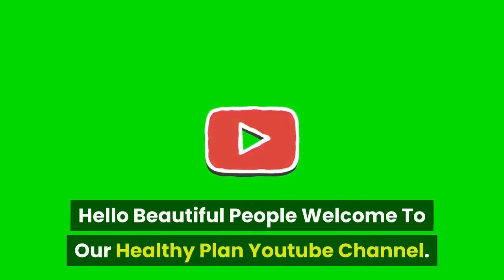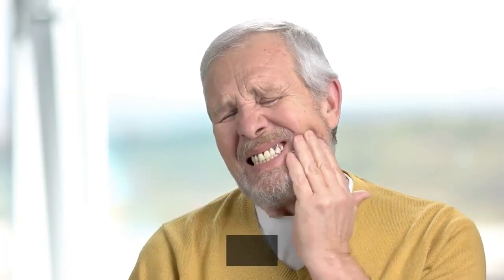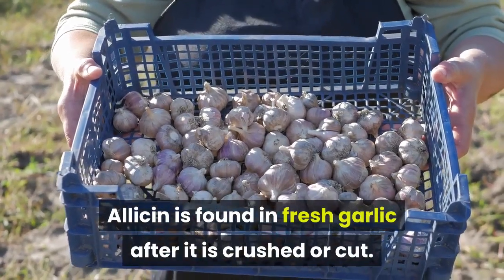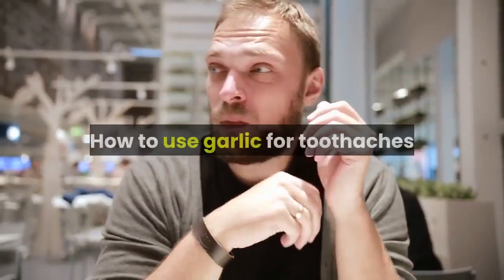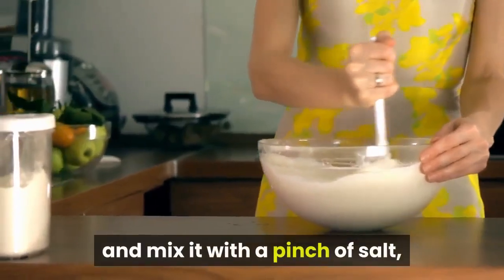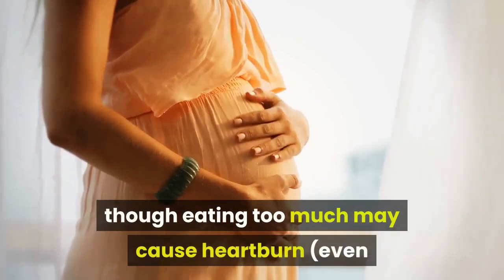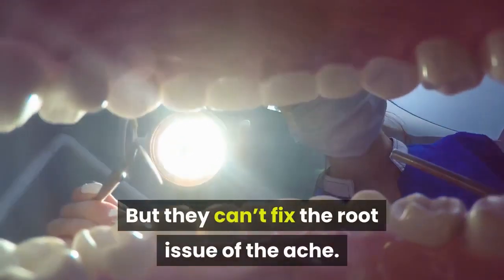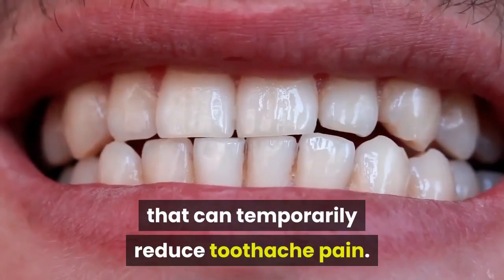How To Use Garlic For Toothache Pain Relief For Temporary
In this video we look at how to use garlic for toothache pain.  Garlic is a potent herbal remedy, with many health benefits.

We have managed to source a small range of natural remedy eBooks and are giving these away at just 10% of the normal recommended retail price!!  So why not drop by and view the bargains on offer.

ABOUT HEALTHY PLAN

how to use garlic for toothache pain,
Use Garlic For Toothache pain,
Garlic Tooth Pain,
How to use garlic for tooth pain,